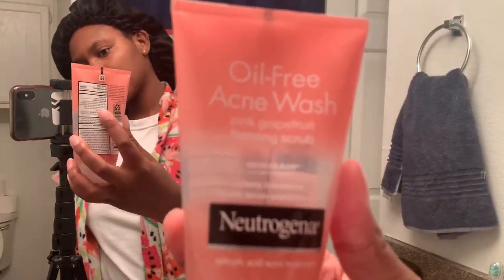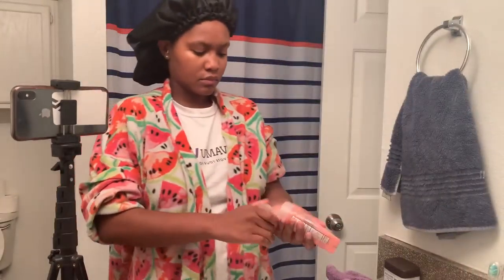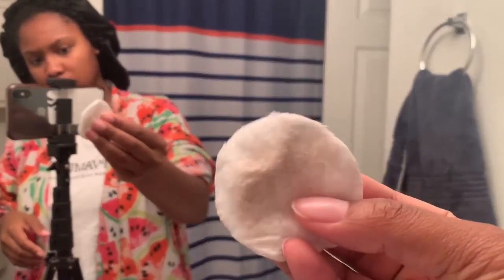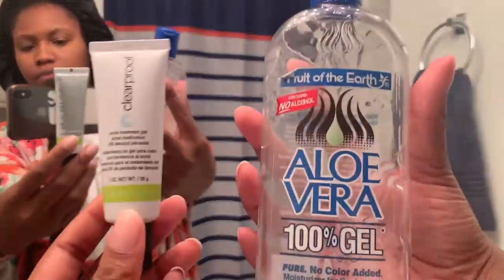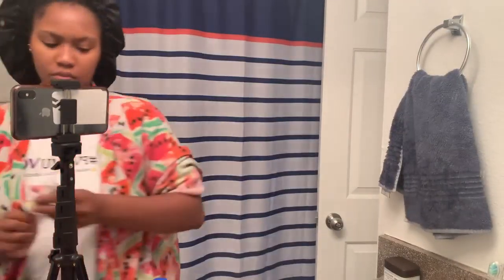My Morning Routine (Christmas break edition) // The Sun Rai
Welcomeeee back and or to the my channel!! I hope you enjoyed this magical video!!

Don’t be shy, interact with me :)

xoxo
-rai